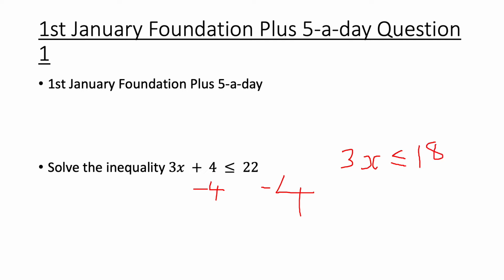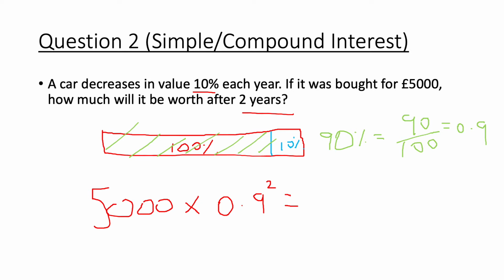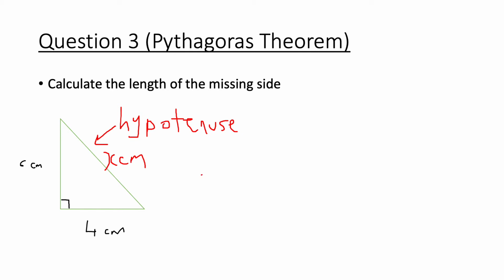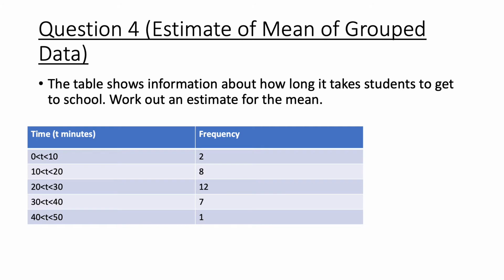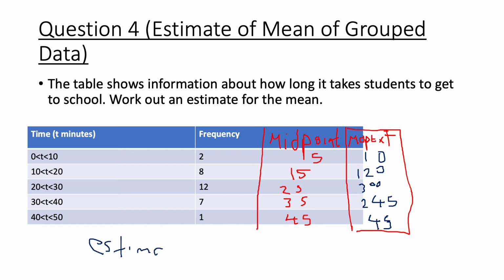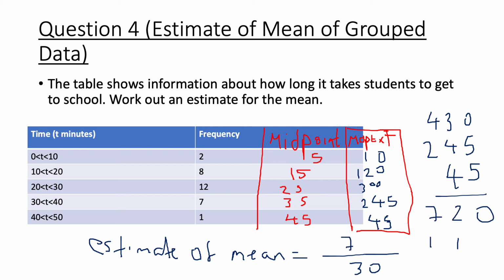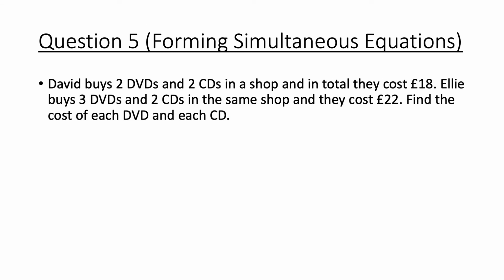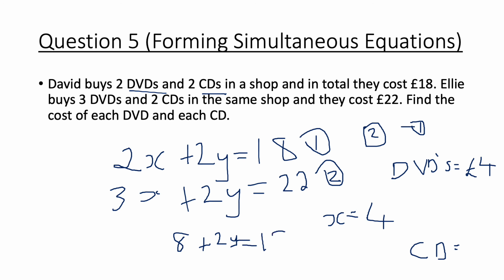Maths Tutoring for KS2, KS3 and GCSE Mathematics!! Corbettmaths 5 a day GCSE Foundation Plus 1st Jan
Dear all

Happy 2nd August 2021. Hope everyone is doing well.

Kind Regards

Abdallah W